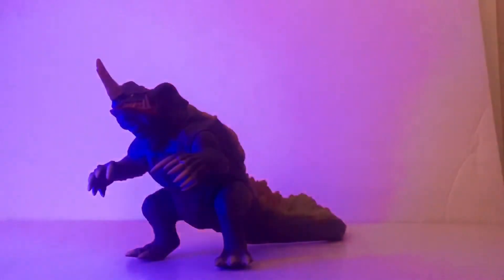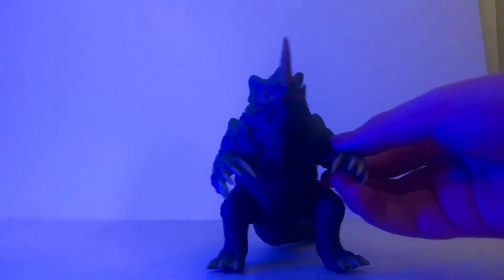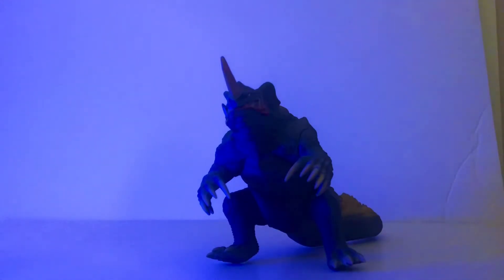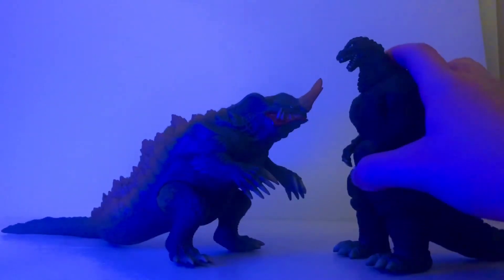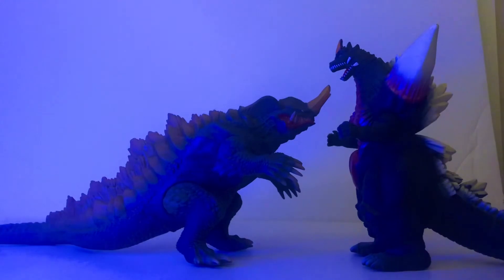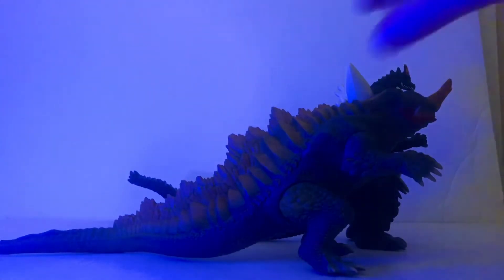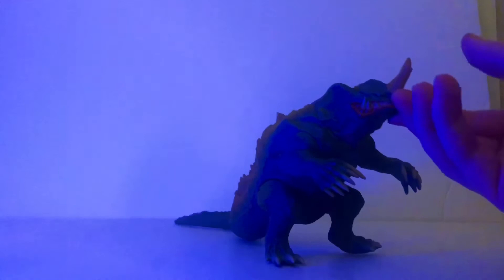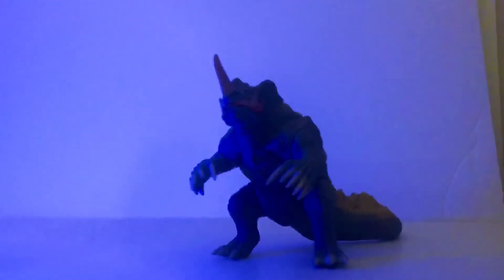Kaiju Review 41. Bandai Movie Monster Series Shin Neronga